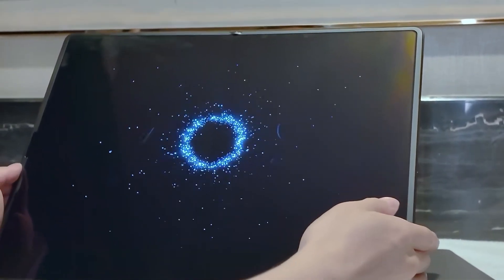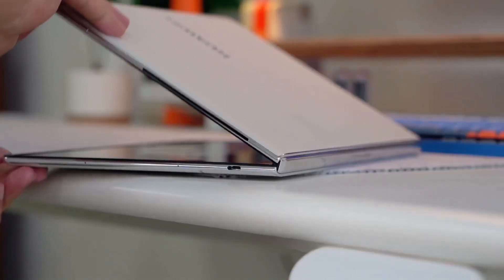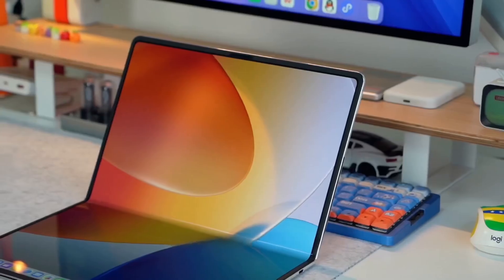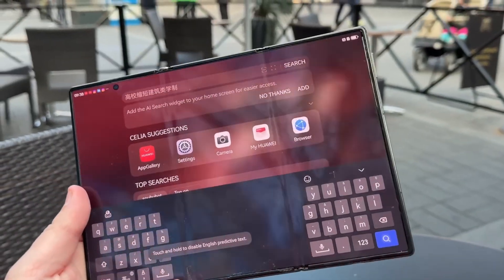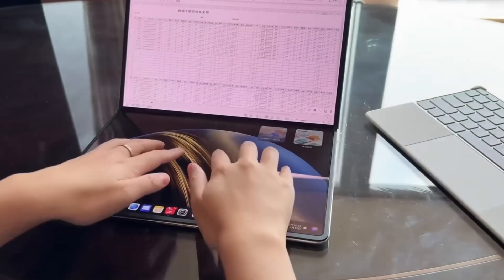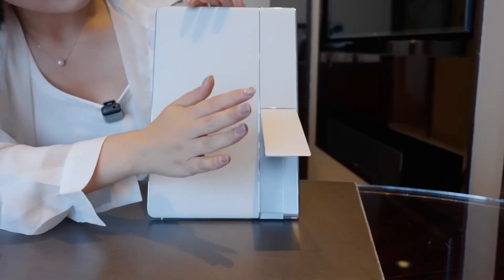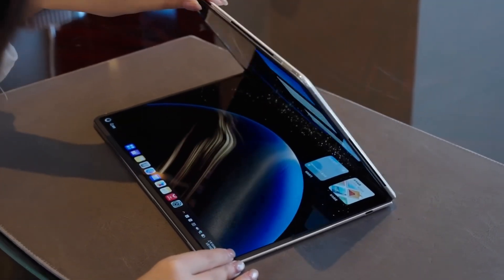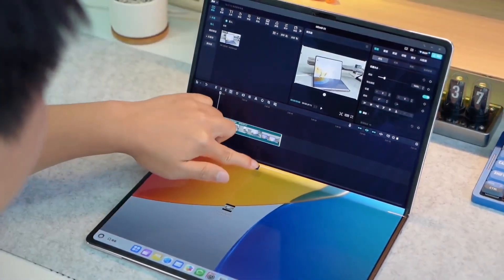Huawei MateBook Fold - THIS IS MIND-BLOWING!!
Huawei’s MateBook Fold isn’t just the world’s first 18-inch foldable PC — it’s packed with smart cooling tech.
Dual diamond aluminum fans and a 3D anti-gravity vapor chamber keep this slim device running cool and smooth.
Watch now to see how Huawei solved one of the biggest challenges in foldable laptop design!